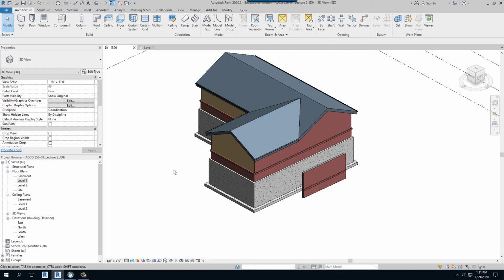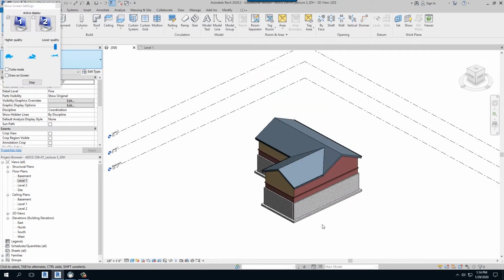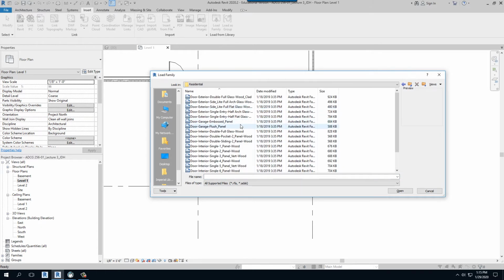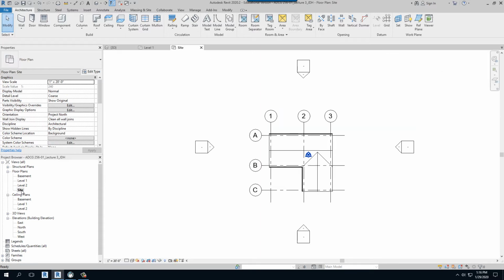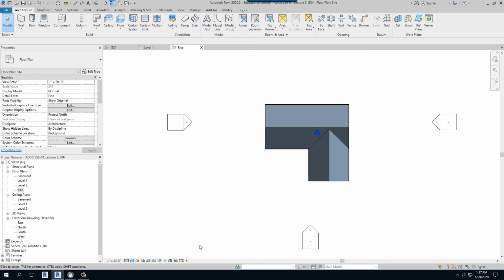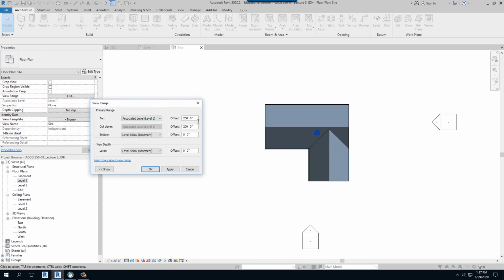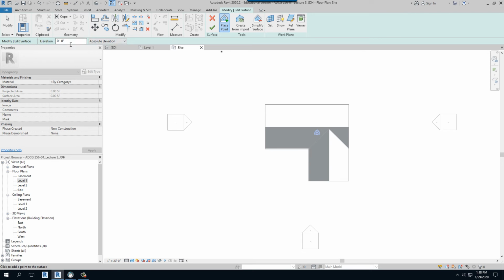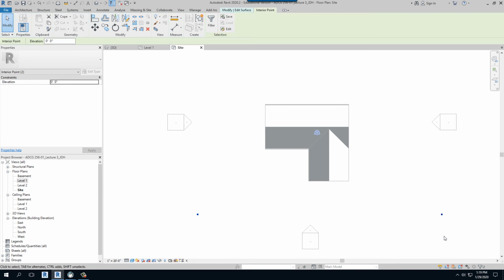ADCG 256 Lecture 3 Video 1